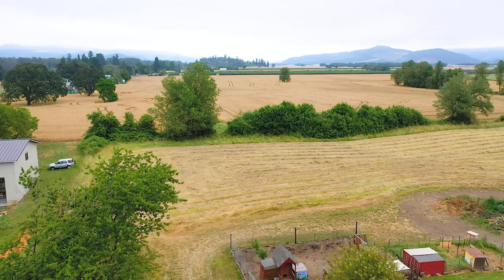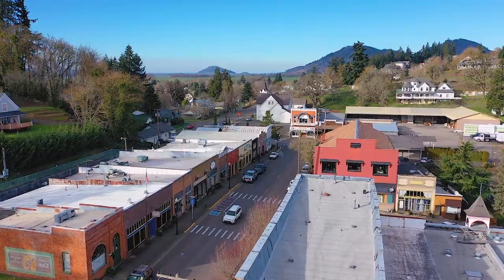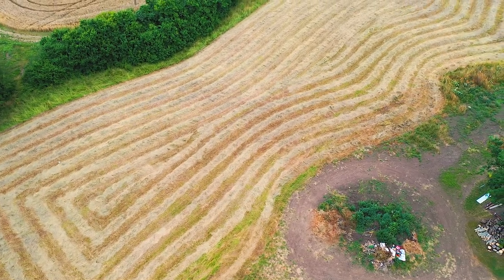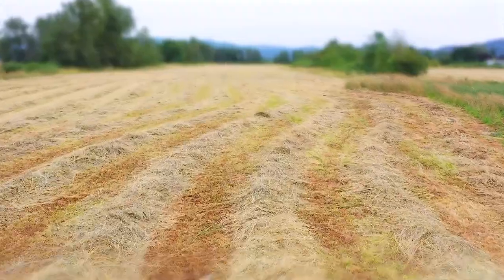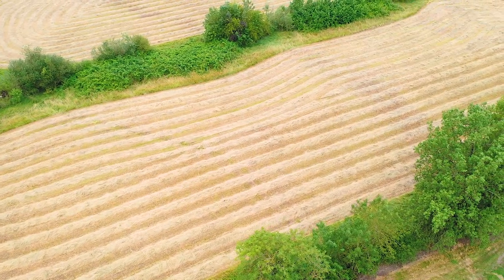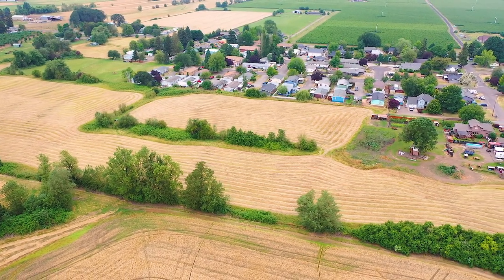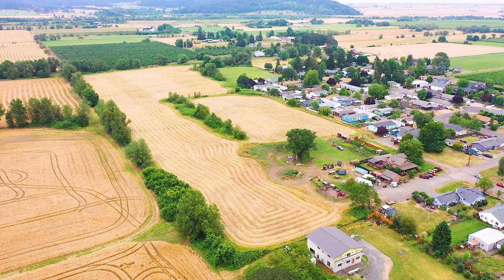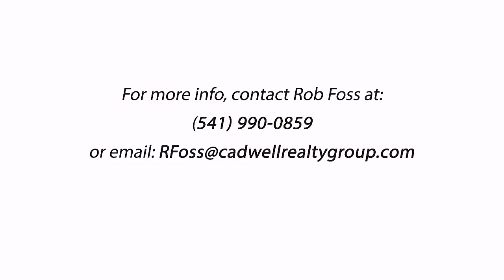4 1 Acres on East Kisling Ave Brownsville OR AGT